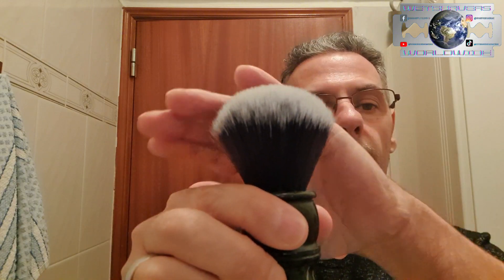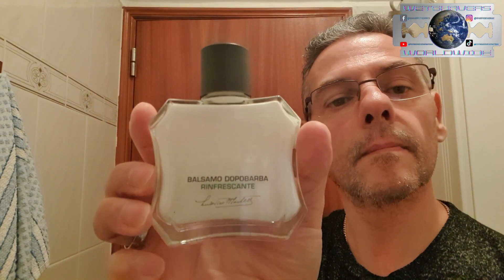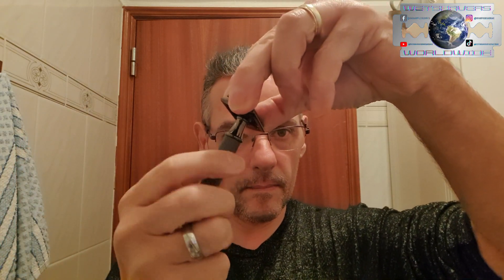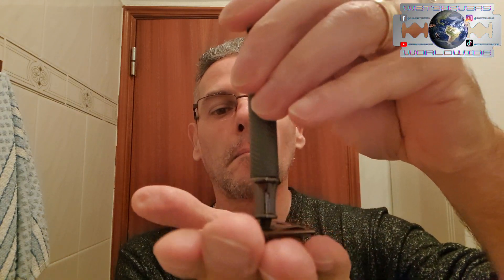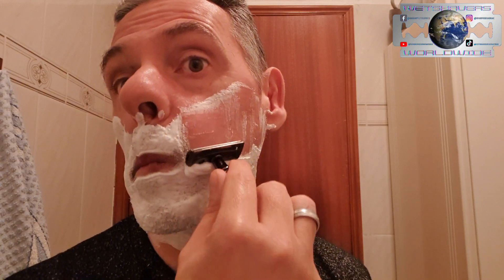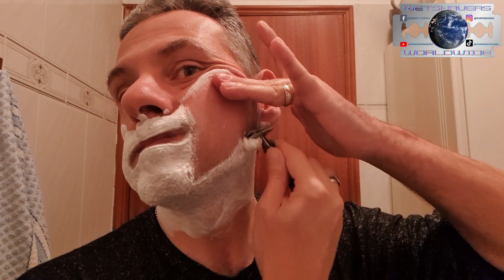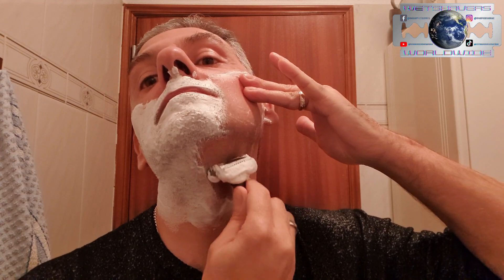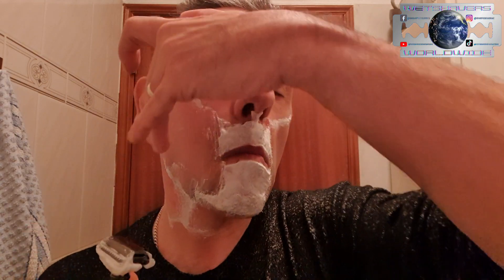Chinese Replica of a Edwin Jagger R 89 Review with Proraso Green Shaving Products